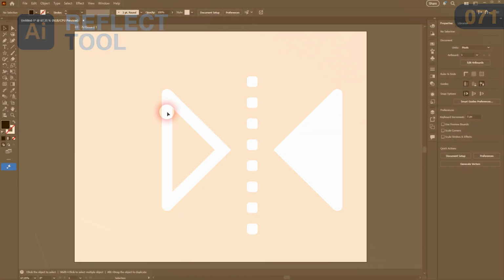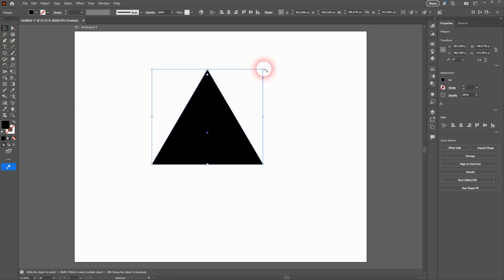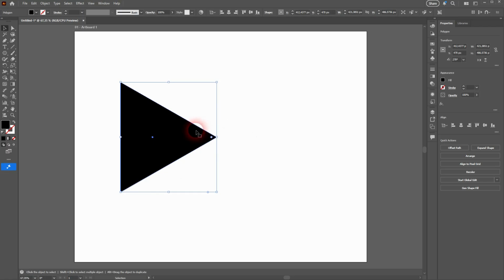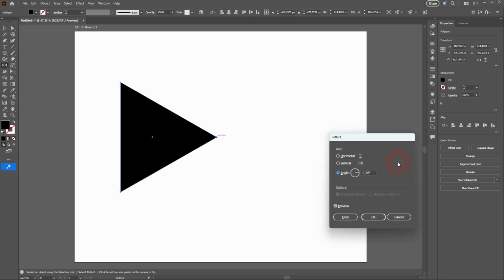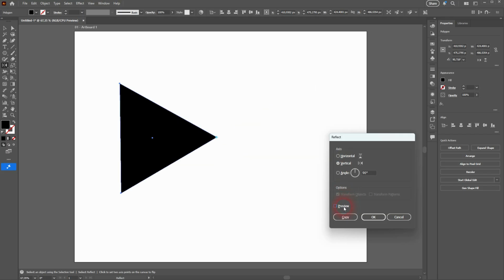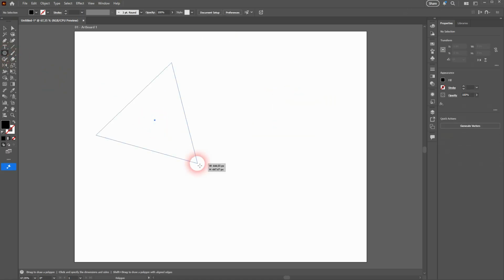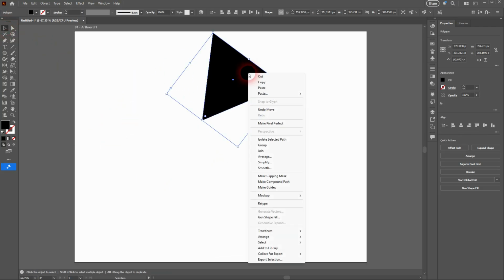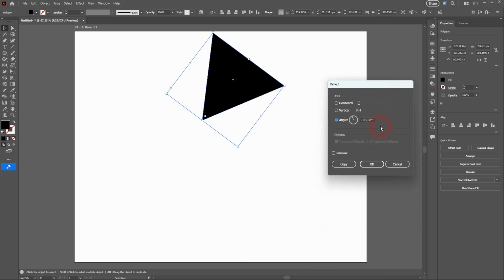How to Use the Reflect Tool in Illustrator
Learn Adobe Illustrator in 365 days - day 71: In this tutorial I'll show you how to use the reflect tool in Adobe Illustrator.